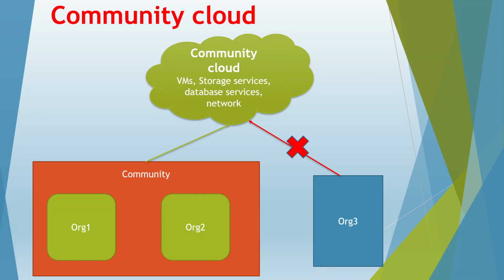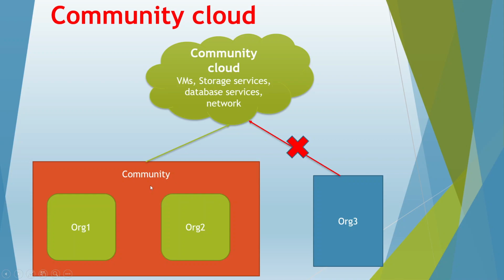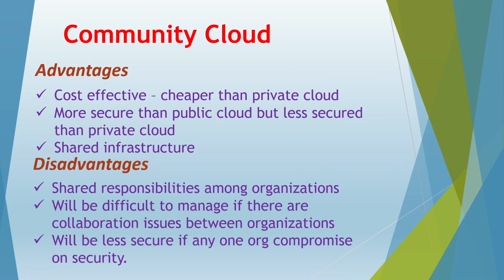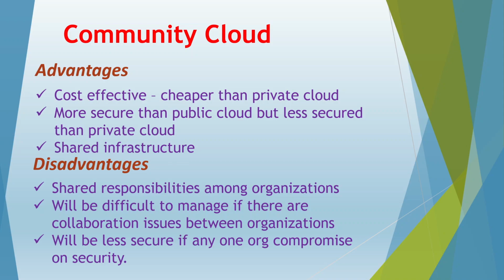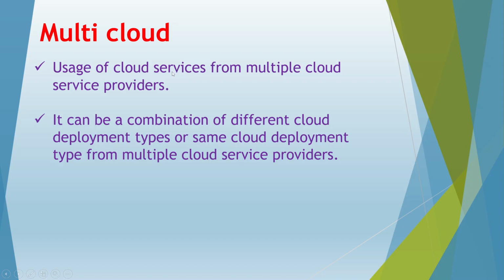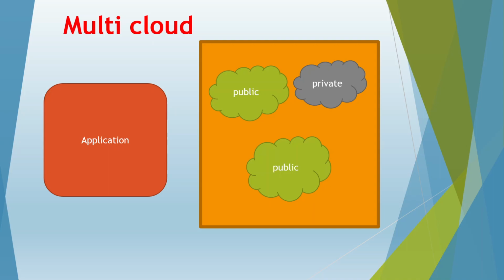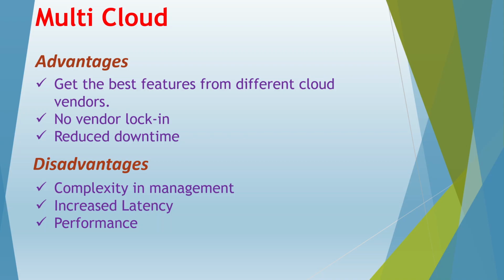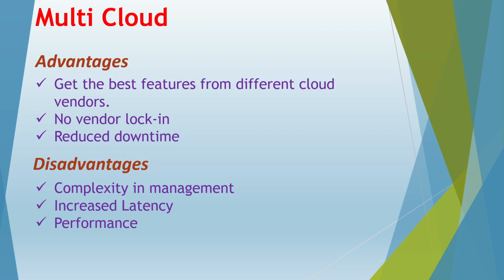8 Community & Multi clouds | Cloud Deployment Models - Part 2 | AWS Certified Cloud Practitioner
This Video explains in detail about community multi cloud which are the two other cloud deployment models along with public, private and hybrid. Explains in detail about What are the features, advantages and disadvantages of each model.